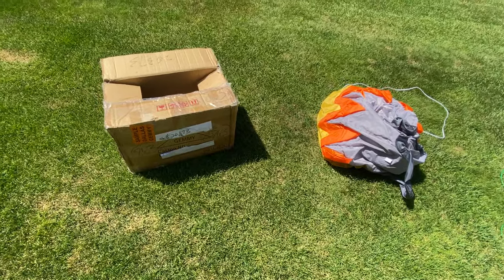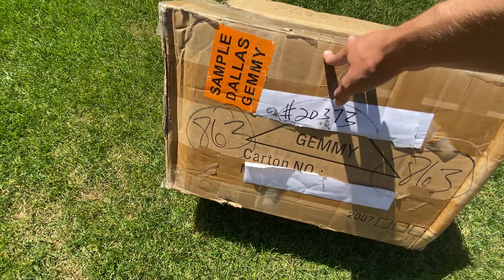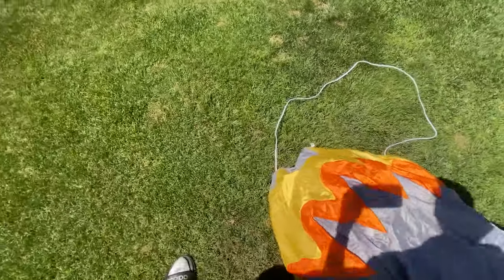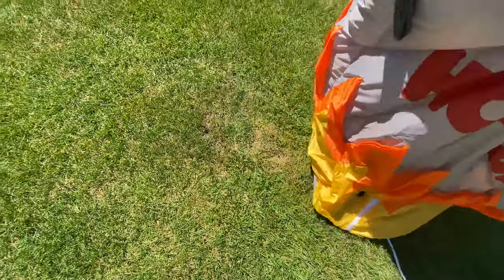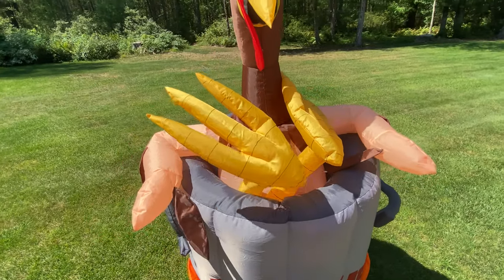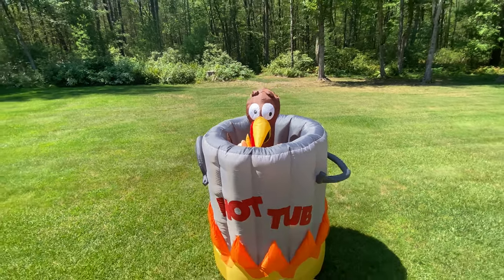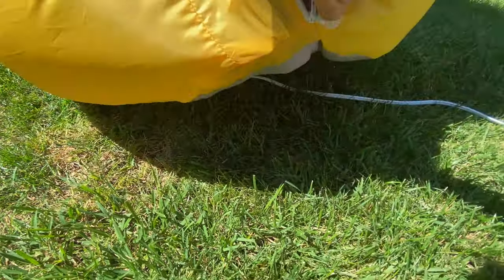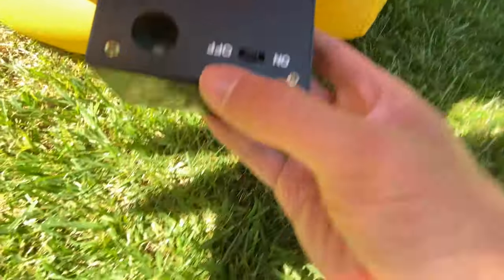Gemmy Airblown Inflatable 6’ Prototype Turkey In Hot Tub Unboxing & Review